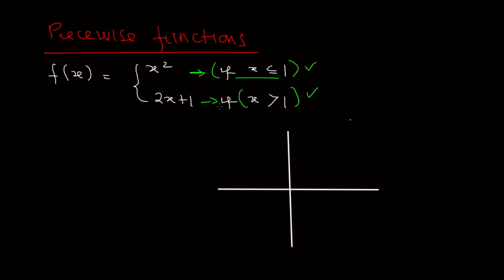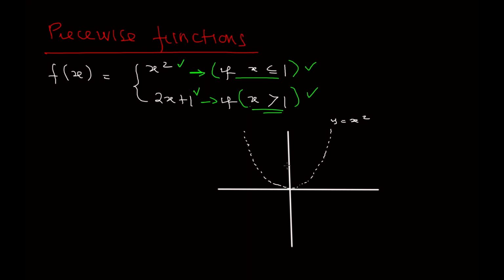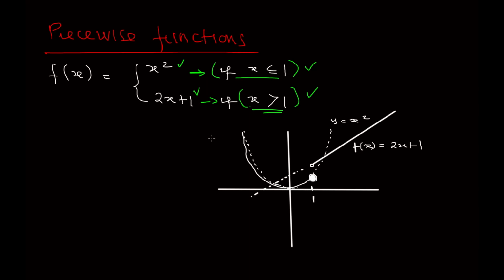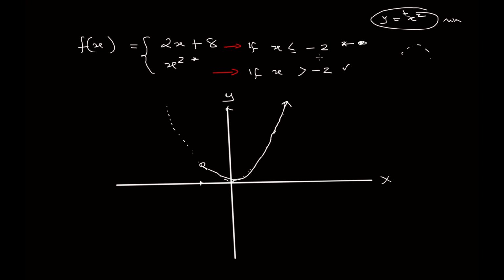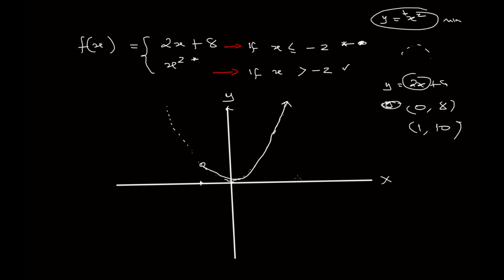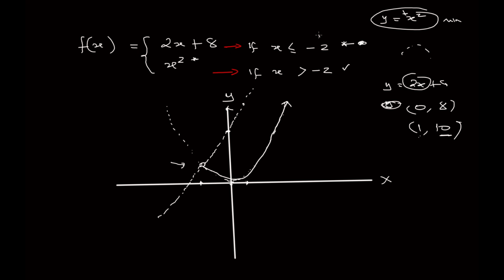013d Step by Step - PreCalculus - Functions - Sketching Piecewise functions